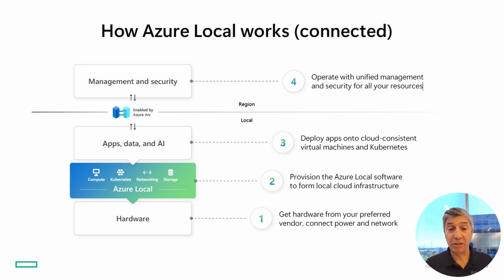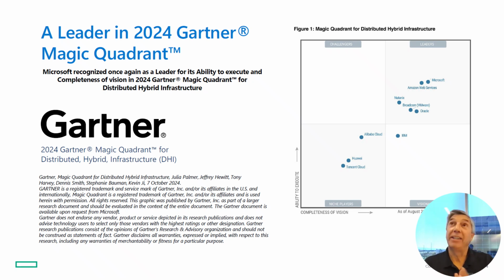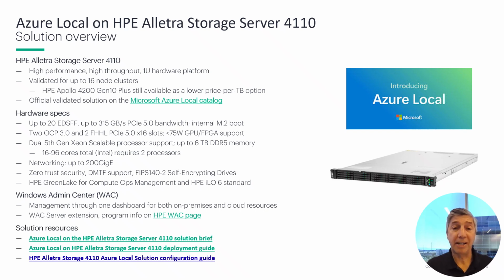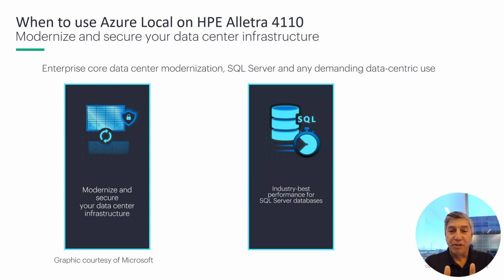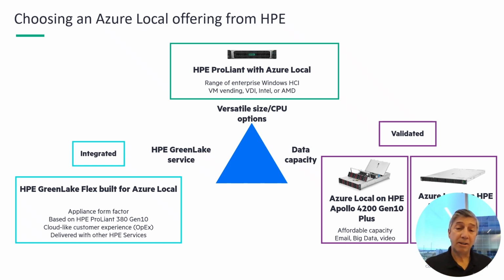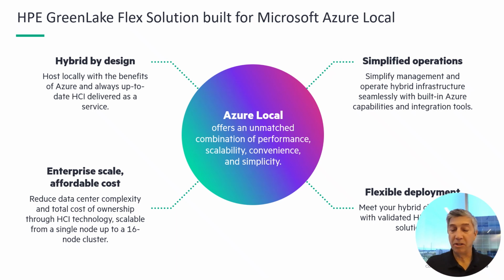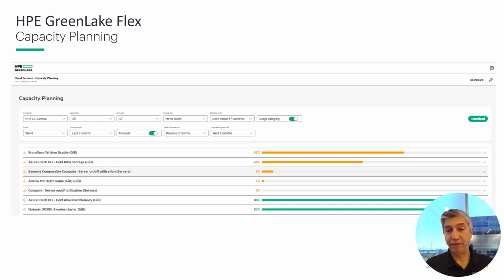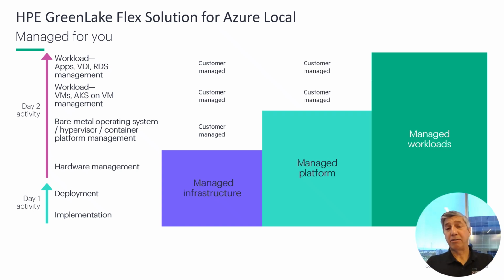Get it all as a service with Azure Local built on HPE GreenLake Flex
Companies are moving new and cloud-connected workloads to Microsoft Azure Local to get a modern infrastructure on-prem that can be managed natively through the Azure portal, along with their other Azure-based resources. Azure Local built on HPE GreenLake Flex provides a pre-integrated solution on quality HPE hardware - including the HPE Alletra Storage Server 4110 -- with the whole solution, hardware and software, delivered as an as-a-service offering.